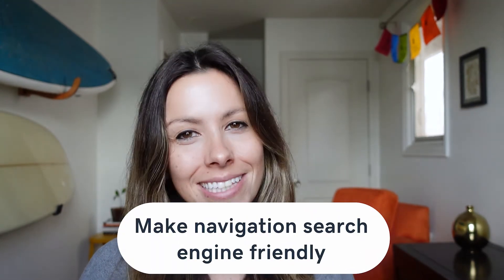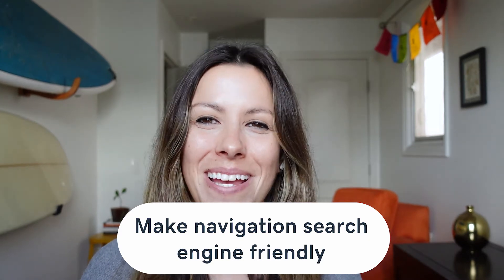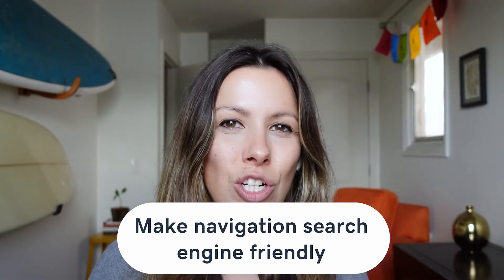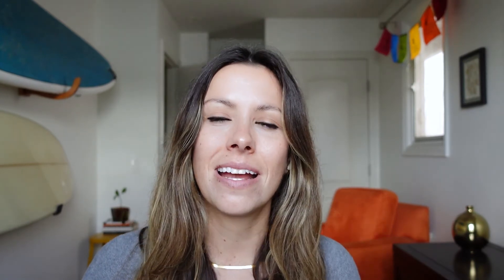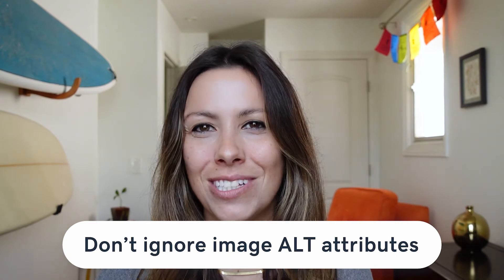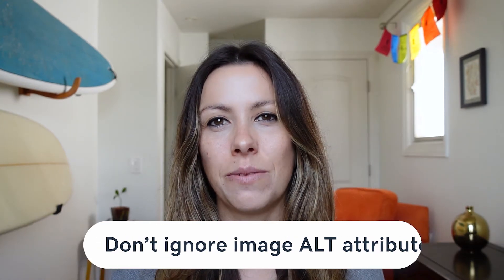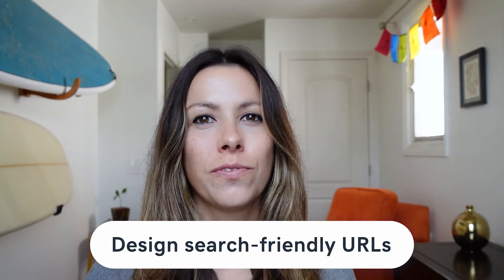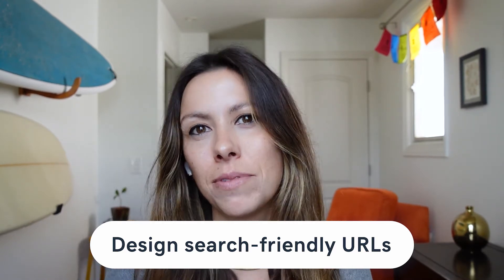Checklist for Pros to Improve SEO in Web Design | The Journey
When developing or designing a website, you need to work with search engines — working against them will only lead to negative results.

However, coming with a solid plan and structured approach representing the services you offer your customers can be daunting. With that in mind, we offer this checklist developed to guide developers and serve as a source of information for clients.

Have a responsive web design
If you are serious about your SEO rankings, you need to design your website for mobile. Failure to do this will significantly hurt rankings.

Make navigation search engine friendly
Navigation is more than having a menu at the top of a site. It is how you direct users and search engines to the most relevant content on a site.

Optimize website images
Images play a critical role in web design. However, if the images are not optimized for search engines, they may work against SEO.

Don’t ignore image ALT attributes
Alt attributes help search engines like Google understand images to determine whether they are relevant to a search query. They are also helpful for users who cannot see images.

Ensure content is crawlable by search engines
Web crawling bots are programs used by search engines to locate and revisit content on web pages to determine how many pages of these sites are crawlable. If a bot cannot follow a link, it will not be found in the search results.

Design search-friendly URLs
URLs describe a web page to potential visitors and search engines. As such, they need to be accurate and well-structured to describe your page appropriately.

Update website content
Updating a website regularly is critical when it comes to SEO. For instance, leaving a huge gap between posts will make the website less credible. Besides, checking a website more often will help stay on top of things like broken links.

As you can see, SEO and web design work hand in hand. For web designers and developers, it’s not something to be ignored — even if your skillset is more specialized in other areas. Gather resources, including this checklist, to shore up your knowledge and make sure you’re covering the key areas for clients.